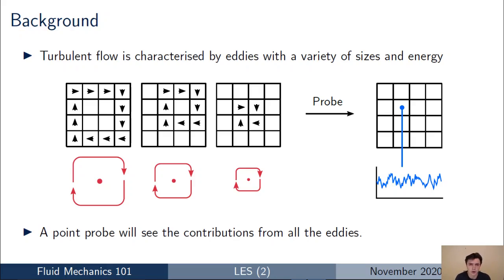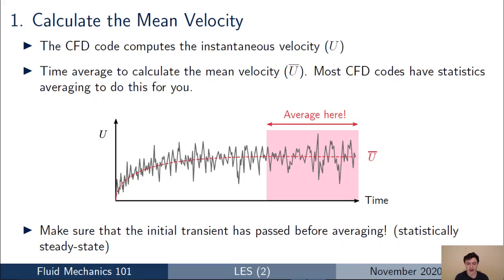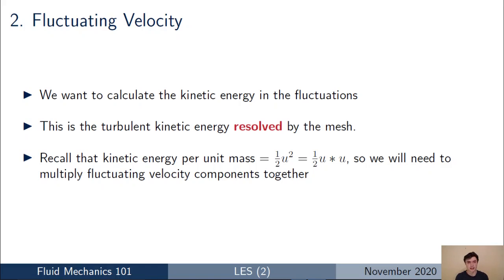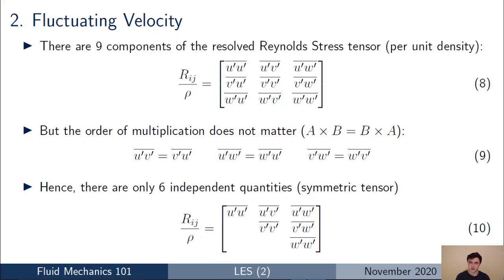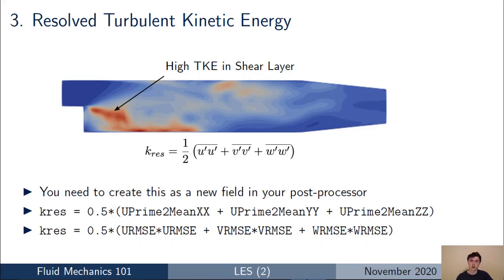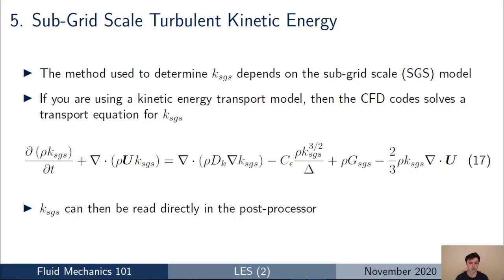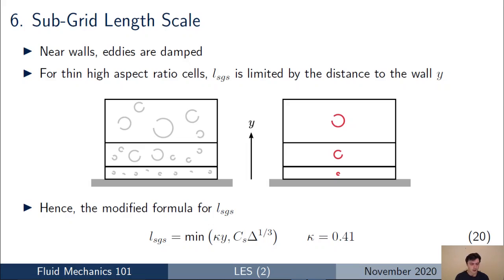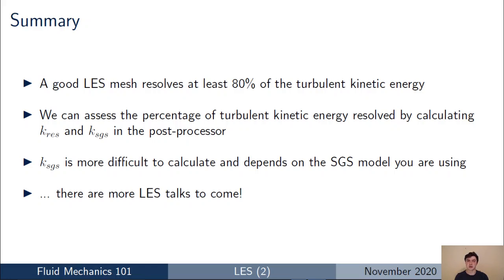[CFD] Large Eddy Simulation (LES) 2: Turbulent Kinetic Energy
Part 2 of my introduction to Large Eddy Simulation (LES) series. The following topics are covered:

1) 17:01 What is the resolved turbulent kinetic energy and how is it calculated?

2) 23:40 What is the sub-grid scale turbulent kinetic energy and how is it calculated?

3) 32:46 How can the turbulent kinetic energy be used to assess whether the mesh is sufficiently resolved for good LES?

Some useful references:

1) ANSYS Best Practice Guide for LES
F. R. Menter 'Best Practice: Scale-Resolving Simulations in ANSYS CFD', version 2.00. November 2015. Available from ANSYS Customer Portal.

2) ANSYS LES Quick Setup Guide
A. Gerasimov, 'Quick Guide to Setting Up LES-type simulations', version 1.4, May 2016.
Available from ANSYS Customer Portal.

3) P. R. Spalart, 'Young-Person's Guide to Deteched-Eddy Simulation Grids', NASA/CR-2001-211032, July 2001.

Did you like the video?